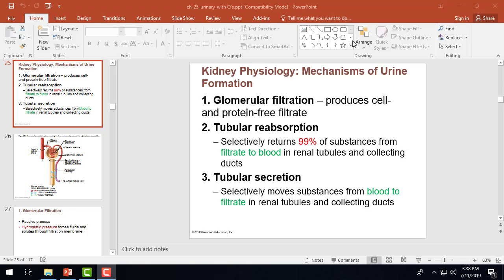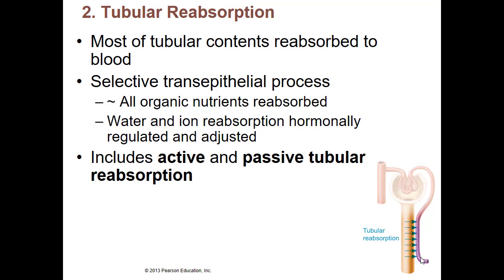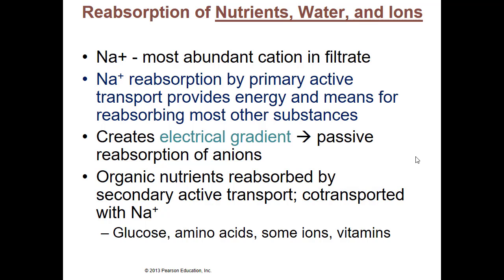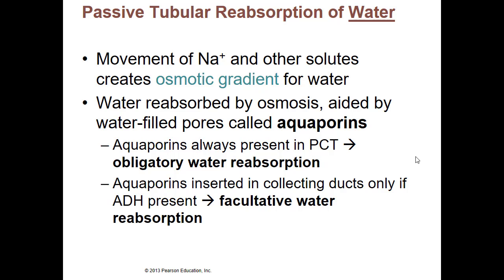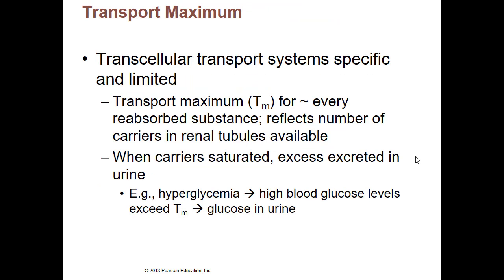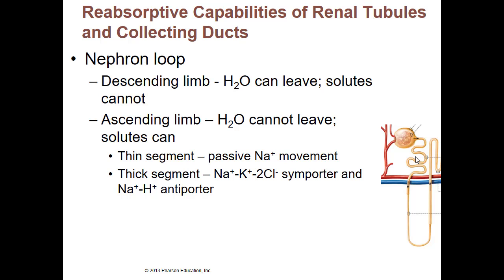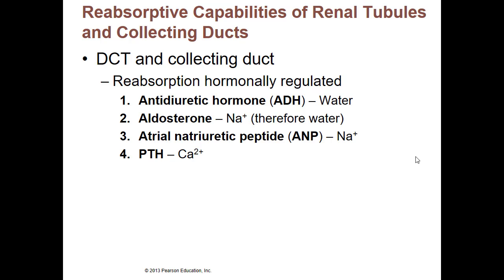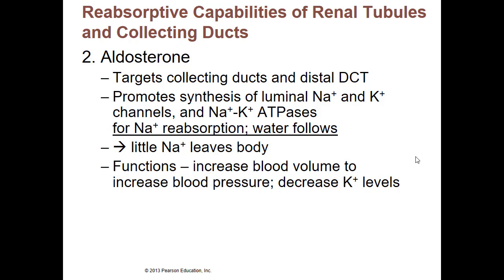Urinary System 7-11